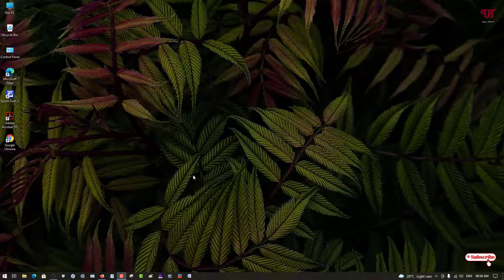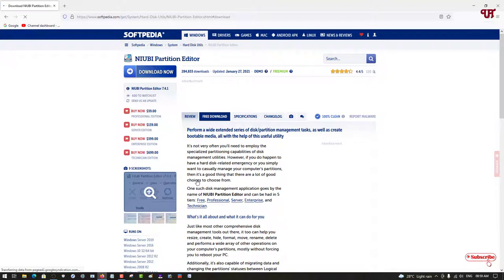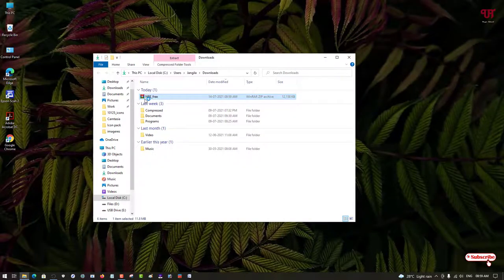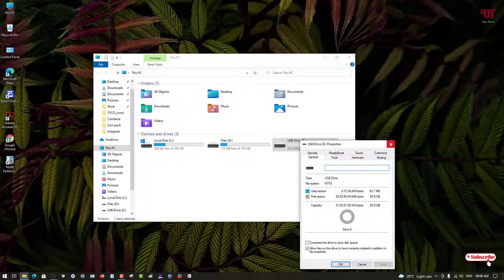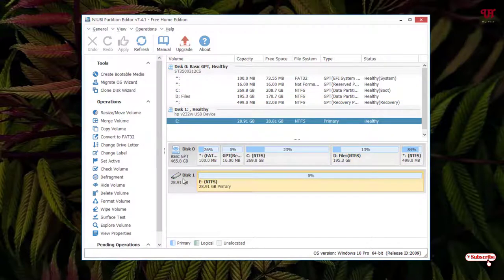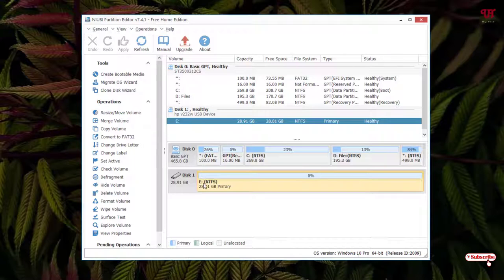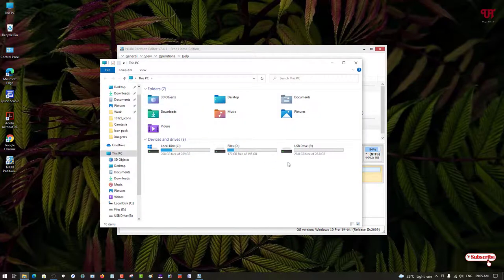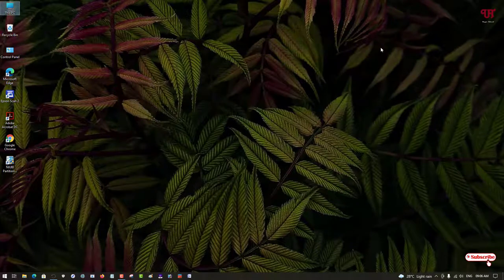How to convert any Drive or USB Pendrive from NTFS to FAT32 without formatting in Windows ?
This video tutorial is all about How to convert any Drive or USB Pendrive from NTFS to FAT32 without formatting in Windows.